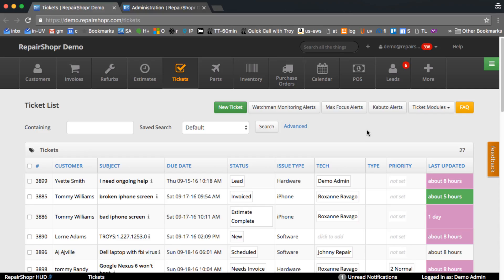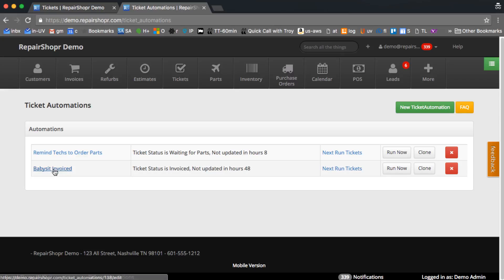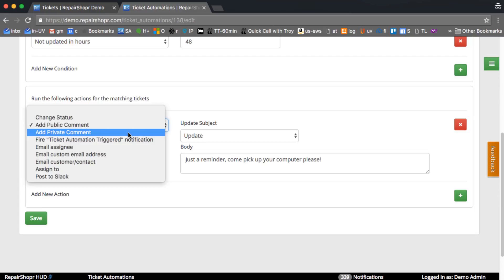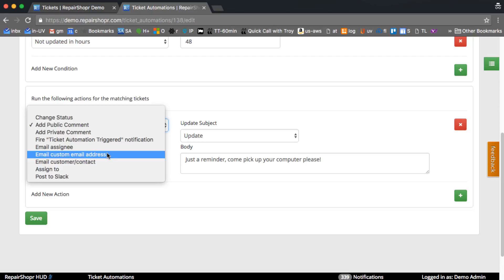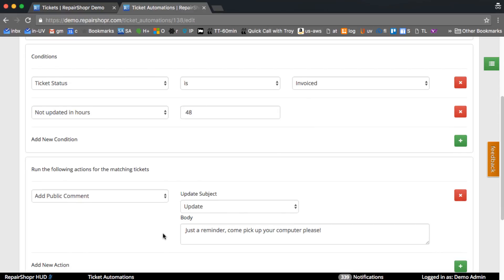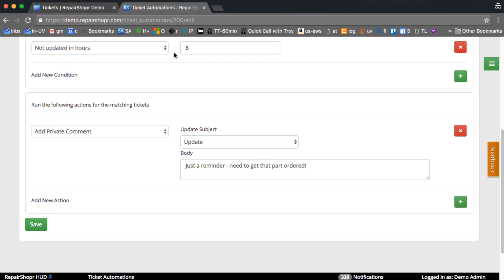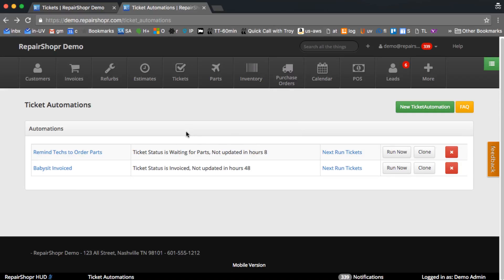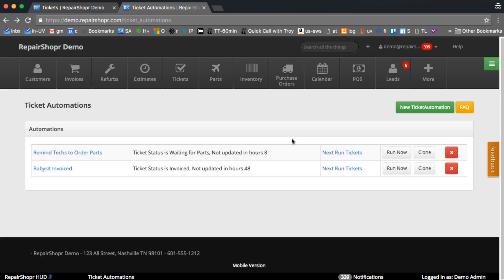Feature Friday - Ticket Automations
Ticket Automations allow you to setup rules like, if a ticket isn't updated in 8 hours, post a message in slack to remind us.

You can see a bunch of different matching rules and a variety of actions are available - let us know if you need more matchers or actions!